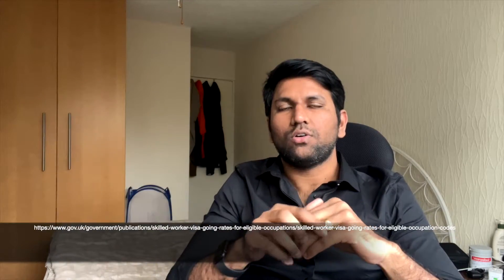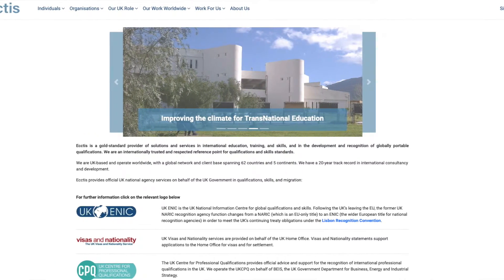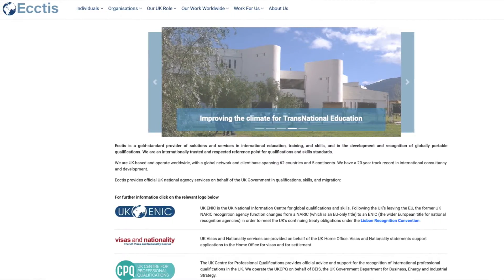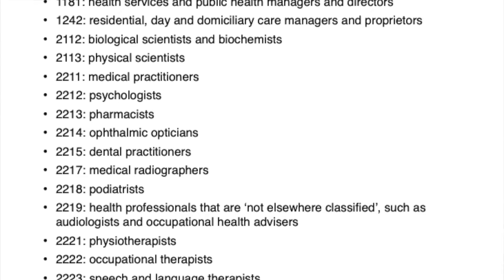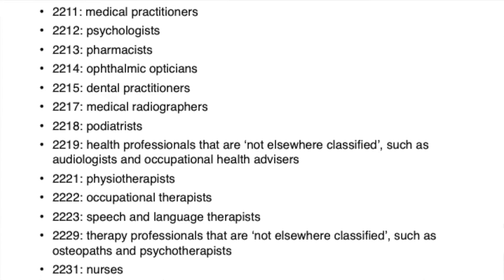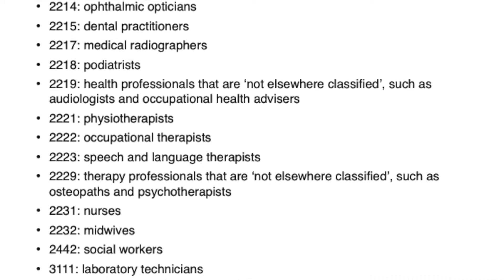UK Health and Care Visa- 2022 | Doctor, Nurse and Care worker jobs | Srihari Telugu Vlogs | NHS jobs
Hello everyone, In this Video, I will be talking about requirements and eligibility for UK Health and care work visa.

Your job must be in one of the following occupation codes to qualify for the Health and Care Worker visa:

1181: health services and public health managers and directors
1242: residential, day and domiciliary care managers and proprietors
2112: biological scientists and biochemists
2113: physical scientists
2211: medical practitioners
2212: psychologists
2213: pharmacists
2214: ophthalmic opticians
2215: dental practitioners
2217: medical radiographers
2218: podiatrists
2219: health professionals that are ‘not elsewhere classified’, such as audiologists and occupational health advisers
2221: physiotherapists
2222: occupational therapists
2223: speech and language therapists
2229: therapy professionals that are ‘not elsewhere classified’, such as osteopaths and psychotherapists
2231: nurses
2232: midwives
2442: social workers
3111: laboratory technicians
3213: paramedics
3216: dispensing opticians
3217: pharmaceutical technicians
3218: medical and dental technicians
3219: health associate professionals not elsewhere classified
6141: nursing auxiliaries and assistants
6143: dental nurses
6146: senior care workers

I hope you will enjoy the video. Thank you for your support!!